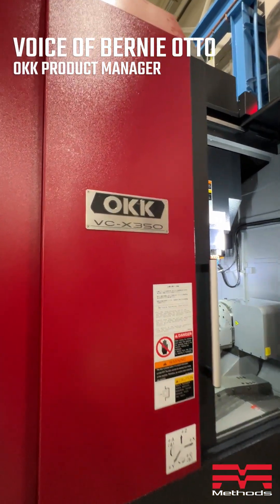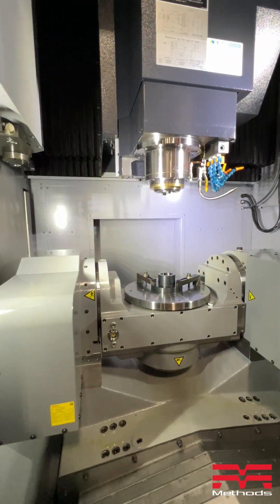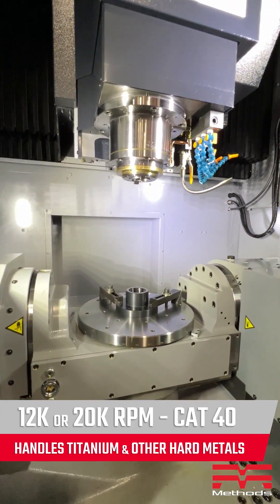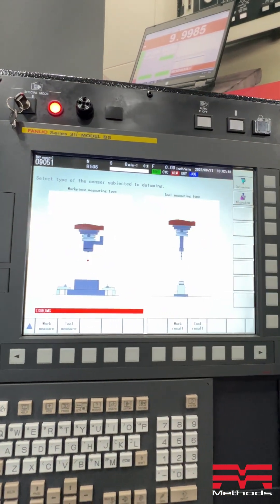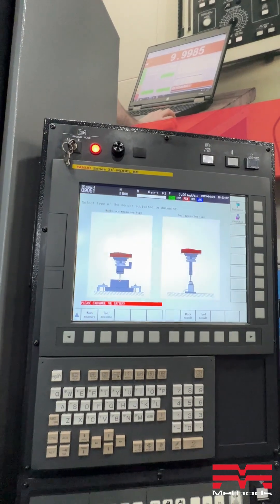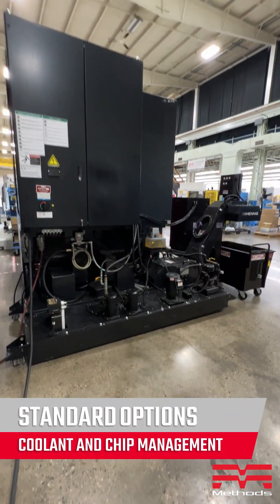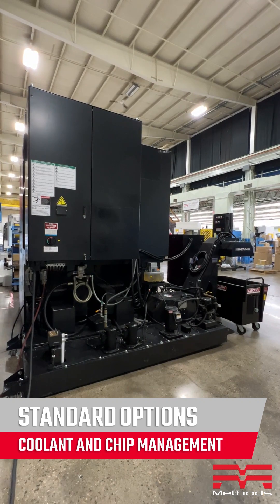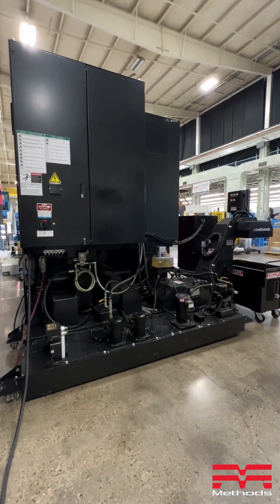OKK VC-X350: A 5-Axis Platform Ideal for Small Footprints and Tough Metals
The VC-X350 is a specialized 5-axis machining center developed from OKK’s advanced technologies. This machine eliminates loss of accuracy and burden on the operators caused by multi-setup operations, and also shortens lead times through process integration.

Ideal for integration with an Automatic Work Changer, the VC-X350 includes a magazine with 60 capacity, is extremely rigid, and features a table that can handle titanium and other hard metals.